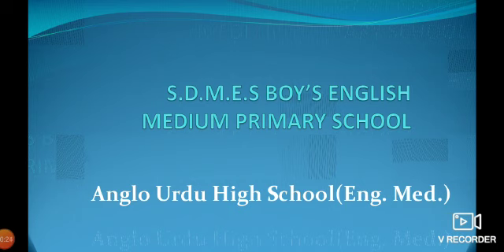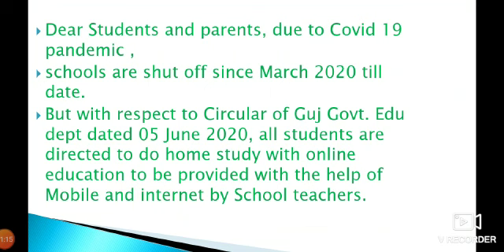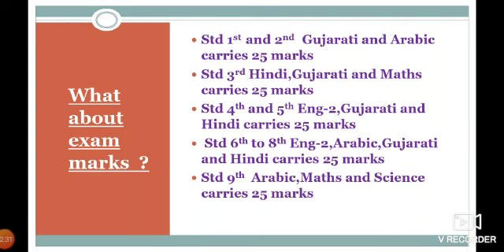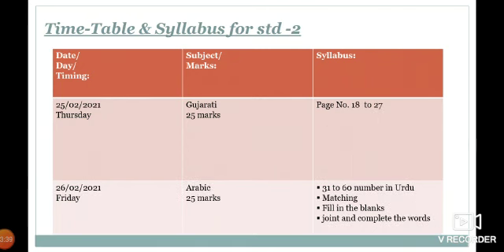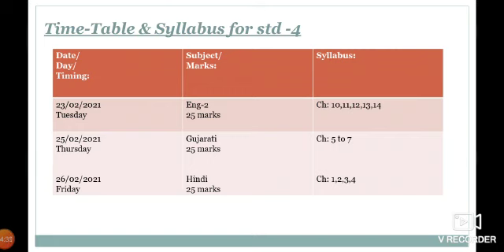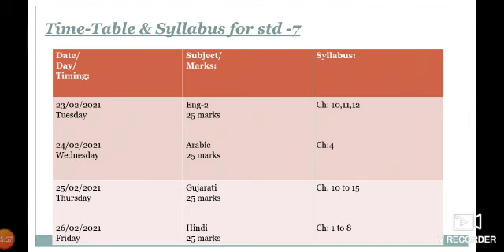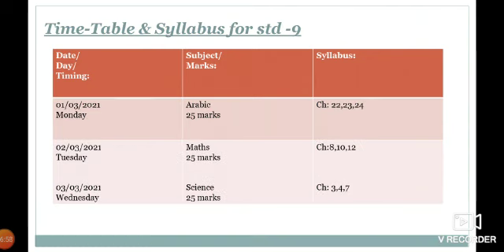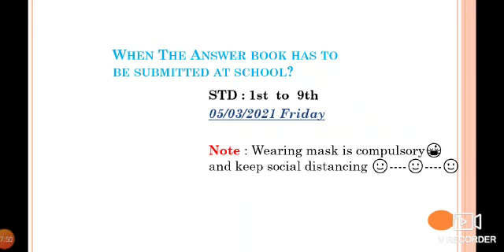UNIT:7 Feb:2020-21 Assessment Test Explanation